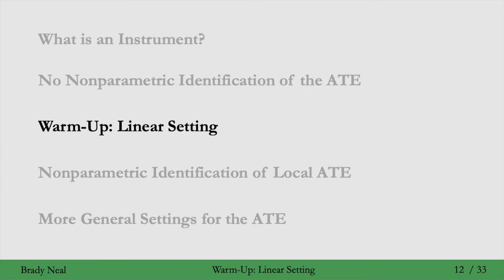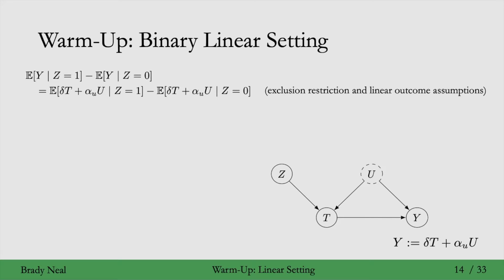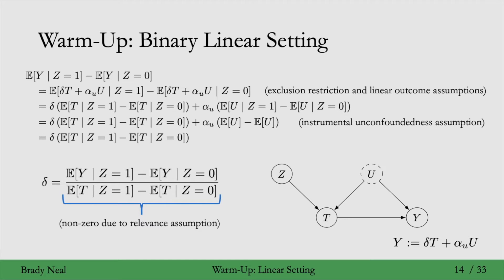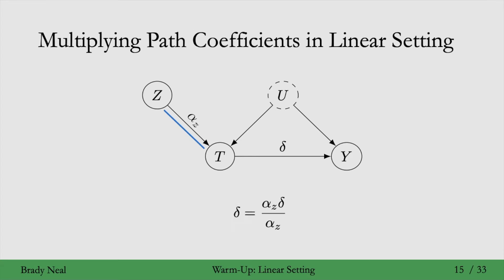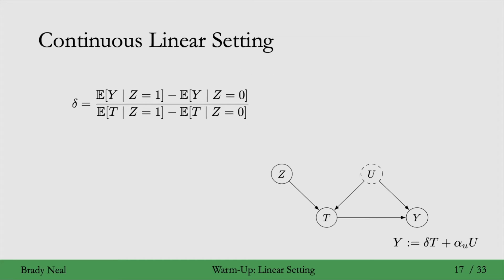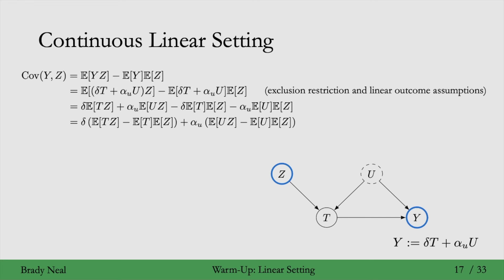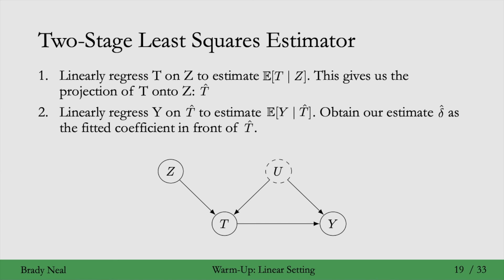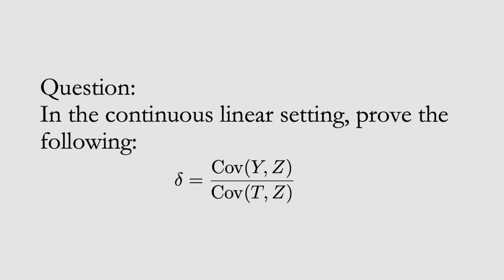8.3 - Identification in Linear Setting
In this part of the Introduction to Causal Inference course, we show that instrumental variables allow us to identify the ATE if we make a linearity assumption. Please post questions in the YouTube comments section.